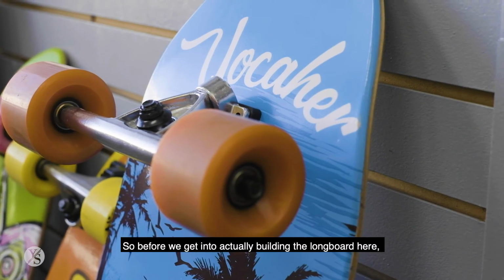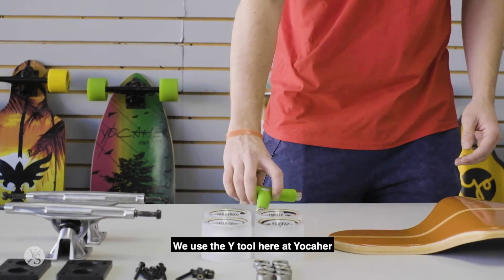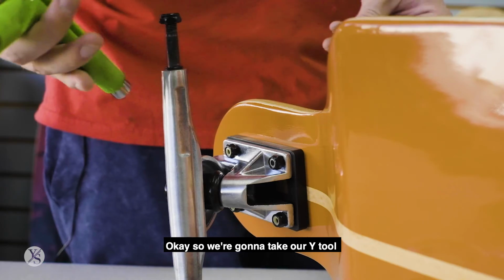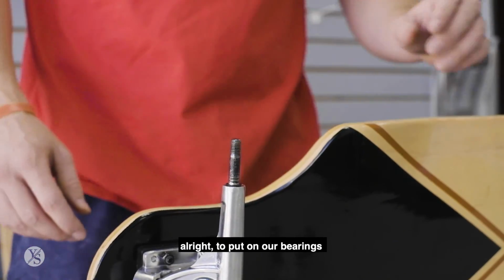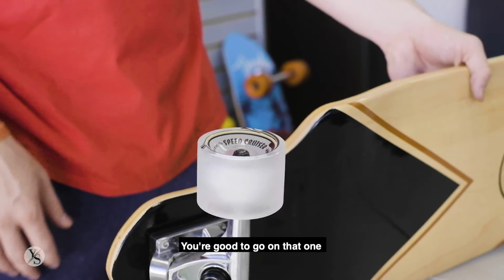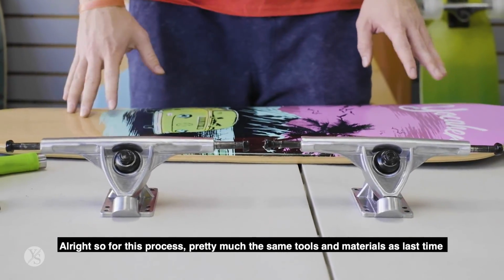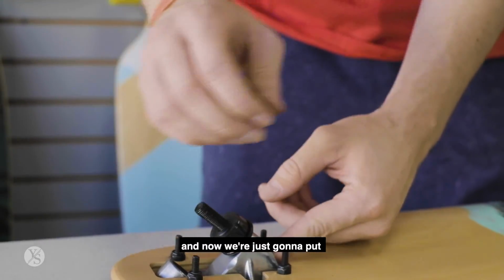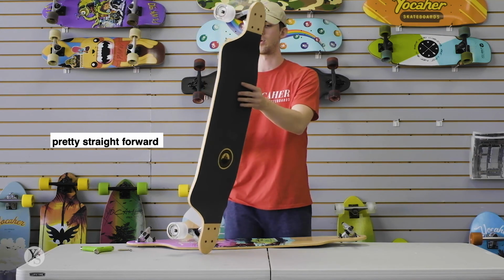How to set up a longboard (Drop Downs, Drop Throughs, Lowerider, Pintail, Kicktail, Slimkick...etc.)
Video Timeline:
0:00 - 2:35 - Introduction / Types of Longboards
First, we introduce the video and go over the different longboard types we offer, including their sizes and uses.

2:35 - 3:34 - Longboard parts
Next, we explain the various parts of a longboard, including the deck, trucks, wheels, bearings, and hardware.

3:34 - 5:59 - Assembling the truck
In this section, we show you how to assemble the traditional longboard trucks onto your deck and secure them with hardware.

5:59 - 10:54 - Assembling the wheels (with bearings)
Then, we demonstrate how to attach the wheels to the trucks and insert the bearings correctly.

10:54 - 14:51 - Assembling Drop Through Trucks
If you have a drop-through longboard, this section is for you. We explain how to assemble drop-through trucks and secure them onto the deck.

14:51 - 16:6 - Conclusion / Ending
Lastly, we summarize the key takeaways and offer tips for maintaining your longboard.

One of the most requested videos we've received is how to assemble your Longboard. In this video, we're going to break down all the longboards we currently offer (sizes and uses).

Then, we'll be showing how to assemble the traditional longboard trucks, as well as drop through type of longboard decks.

This video is a great source for anyone who's interested in longboarding or would like to review specific ways to assemble a longboard. You can skip through each chapter of the video by clicking on the Timeline.

Check out our "Yocaher Skateboard Set Up: Learn step by step how to assemble a skateboard" Video:

Check out our "Yocaher Skateboard Set Up: Learn step by step how to assemble a skateboard"

Check out our "5 Skateboard Grind Tips & Tricks (Learn Secrets to Quicker Grinds, Board Slides and More)"